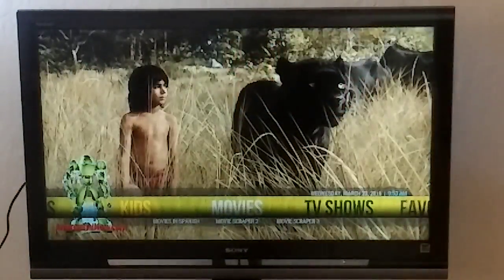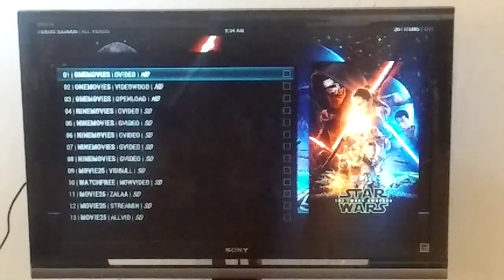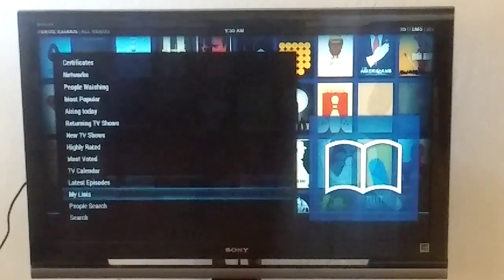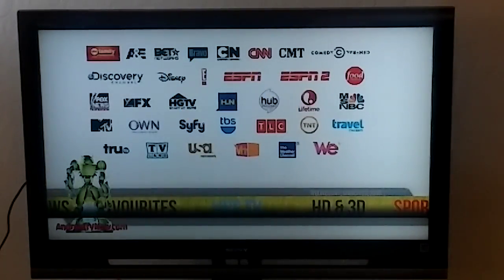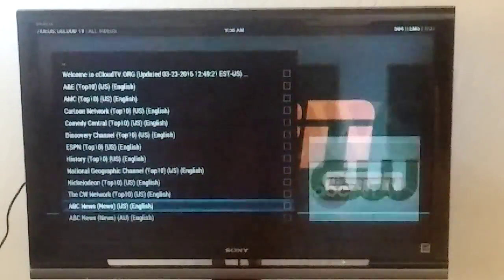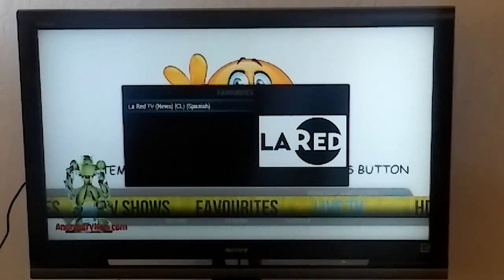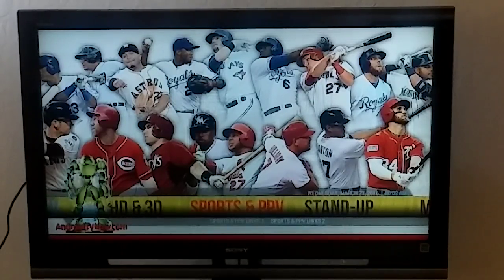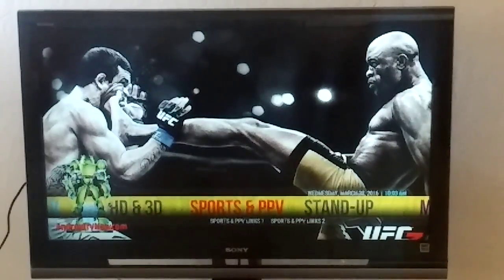WORX Build demo by AndroidTVNow.com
How to use the WORX Build